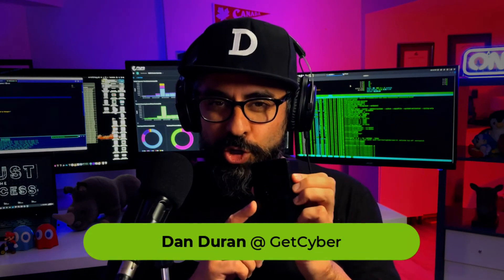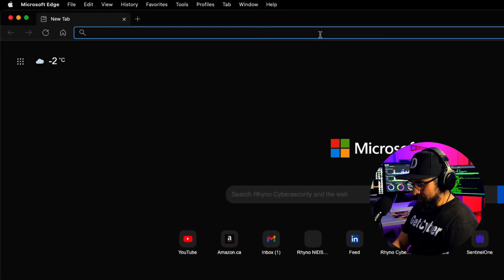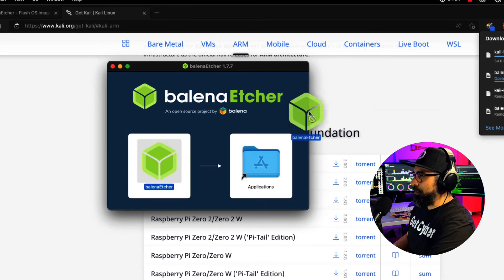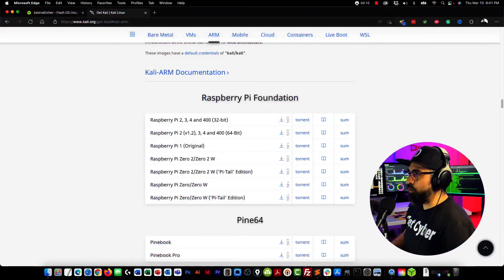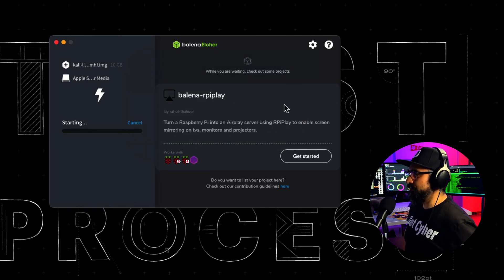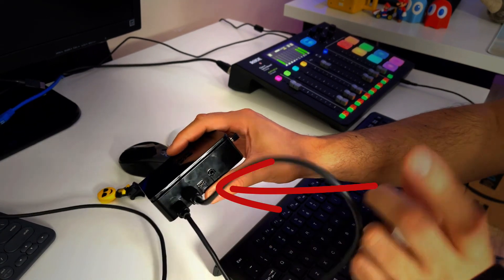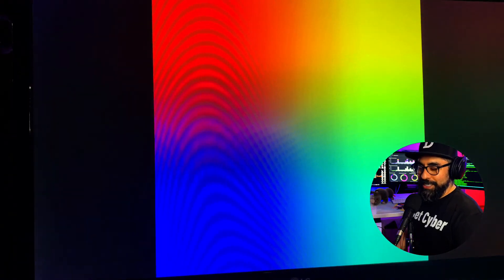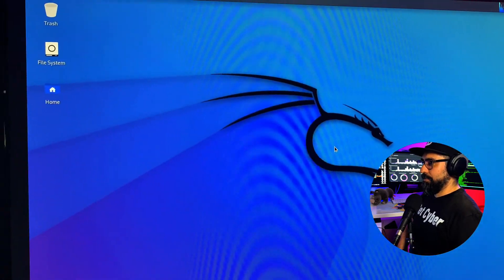$200 HaCkInG MoNsTeR! Amazing Beginner Kali Linux System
You can’t get cheaper and easier than this. Setting up a Raspberry Pi 4 with the Kali Linux operating system is so easy It takes only minutes! You can get the RP4 for $200-$250 and the entire kit for less than $300. RP4 Kali Is the perfect system for Beginners wanting to tinker around with technology and Learn Cybersecurity, Pentesting, and ethical hacking. Follow this short tutorial and a how-to guide to install Kali Linux on RP4.

Why learn cybersecurity: You are a beginner, why learn Cybersecurity? Because you’ll be helping to keep people and companies safe. And with this Raspberry Pi Kali install, it’s easy to start. You don’t need any previous knowledge or experience to get started. Kali Linux is a Debian-based Linux distribution OS used for penetration testing and security auditing.

LINKS:
Raspberry Pi 4
Raspberry Pi 4 KIT